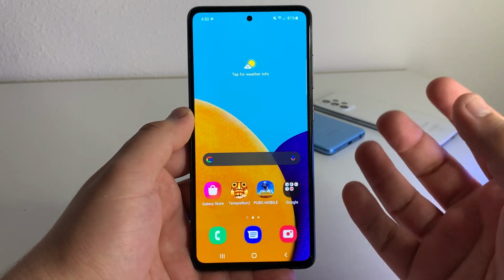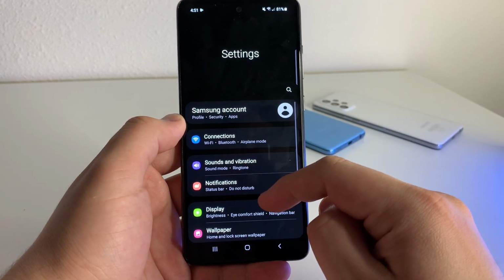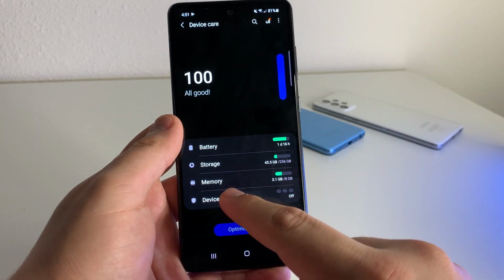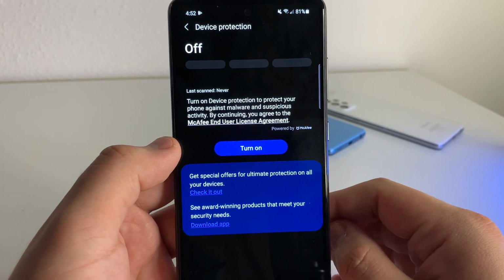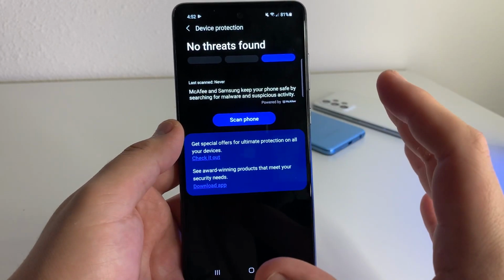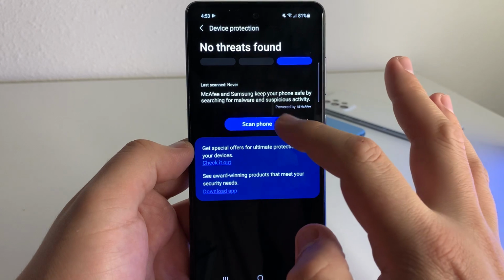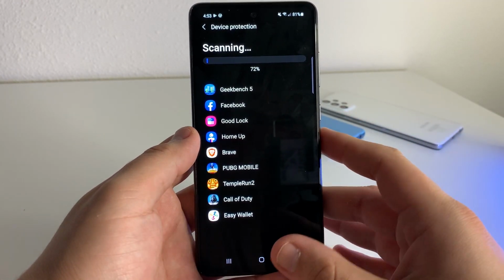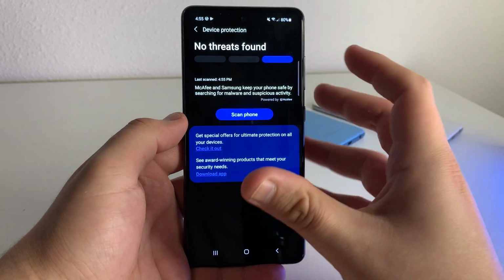PROTECT Your Samsung Phone With This HIDDEN Feaure!